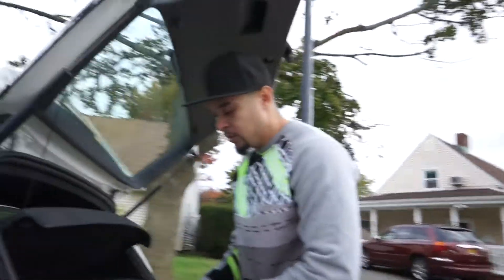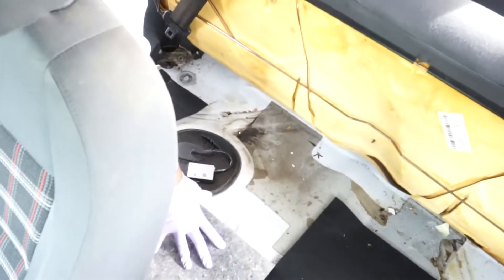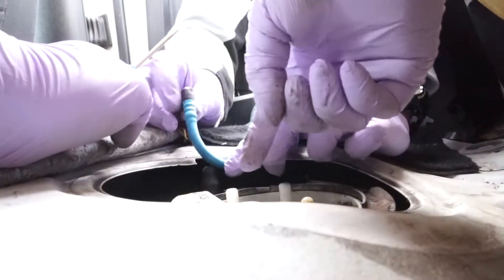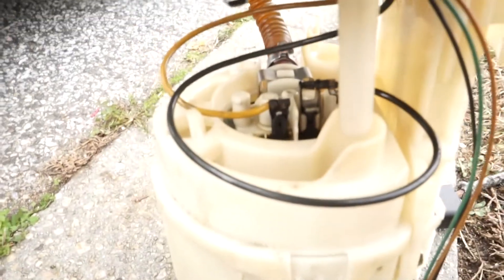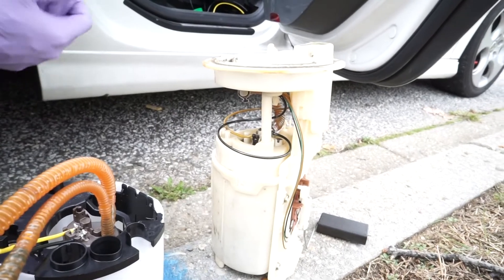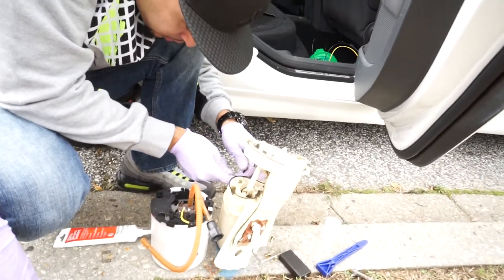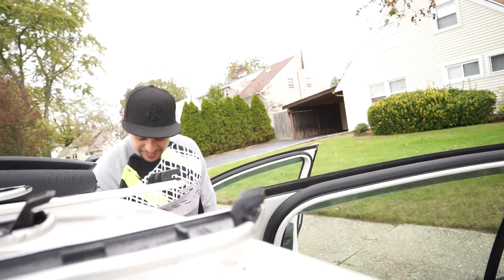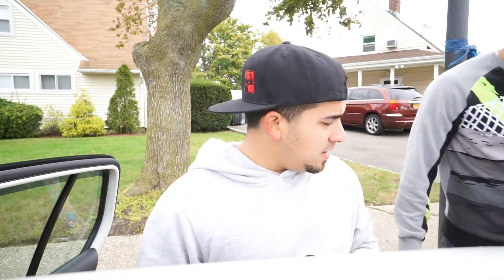Common MK5 GTI Fuel pump issues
Diagnosing my friends MK5 fuel pump issues. We found that this is a common problem with these cars.

2017 Volkswagen GTI S 6 speed MOD LIST

-JB4 Custom Map 6 Tune
-Becker Downpipe w/ Resonator Delete
-Injen Intake